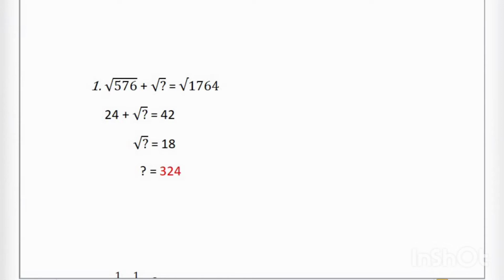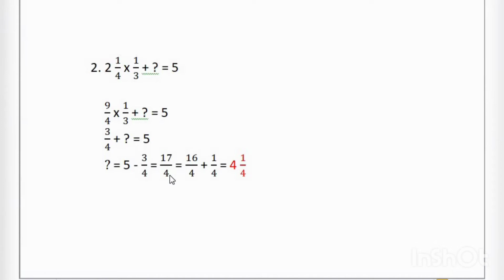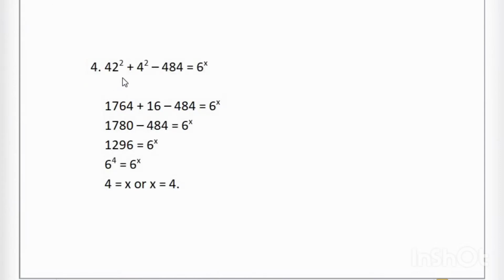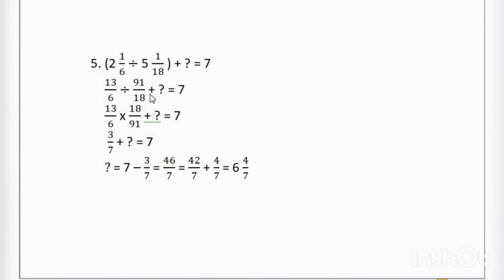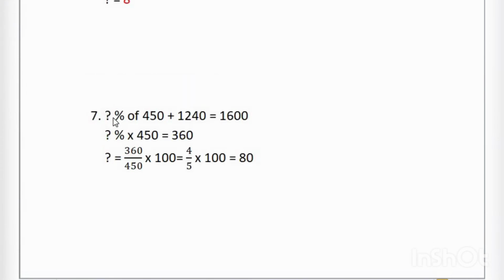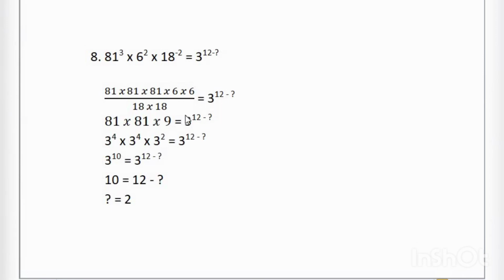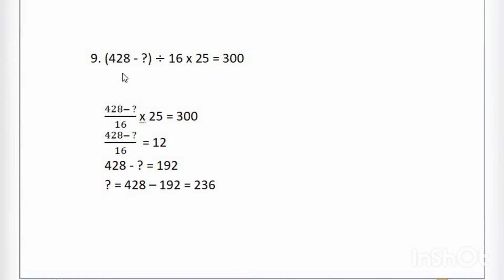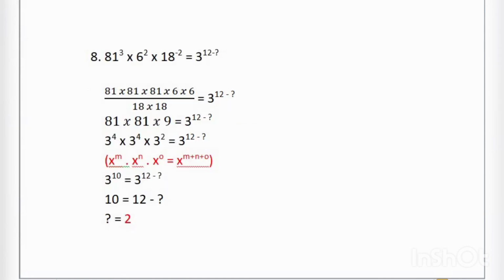SIMPLIFICATION QUESTIONS FROM SBI CLERK EXAM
The video discusses the simplification questions asked in the previous year exam of SBI CLERK.
There will be sure 10 mark questions from this topic for clerk exam. Don't miss the video.